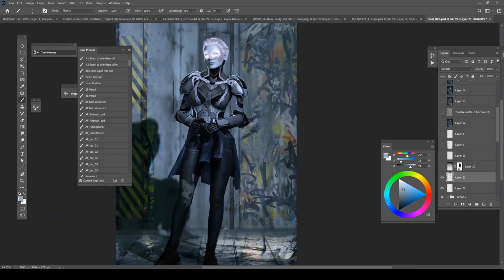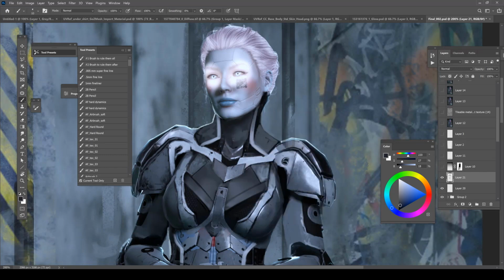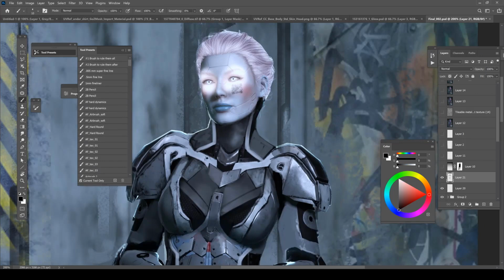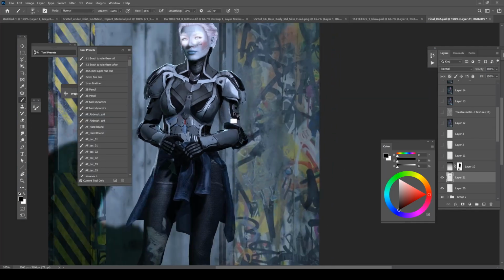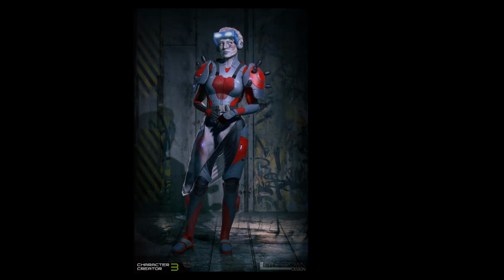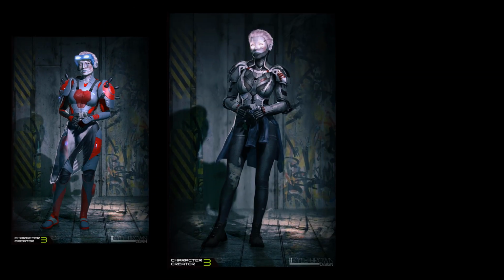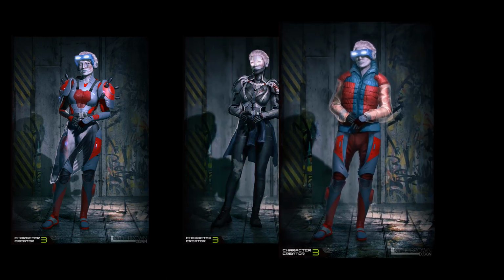Concept Art #7 - Render, Paint, and Finish - by Kyle Brown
In this 7 part series for "Concept Art" tutorials, Kyle Brown will guide you through the entire process of how he incorporates Character Creator, Photoshop, ZBrush, and other tools to create the concept art.

In this video, Kyle brings the Character Creator renders into Photoshop to put on the final touches. He also plays around with some color LUTs to get a unified color grading, very similar to the post effects available in Character Creator.

00:00 Working on Final Renders and Initial Post Processing
00:59 Painting
04:00 Adding to CC3 Clothing with Paint for Additional Design Variations
08:23 Modifying the Face
10:20 Final Concepts